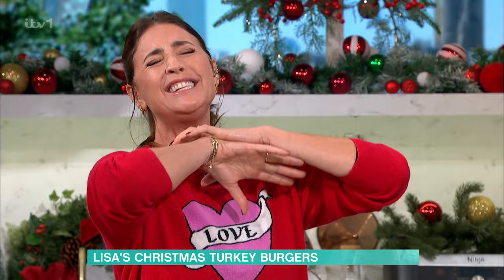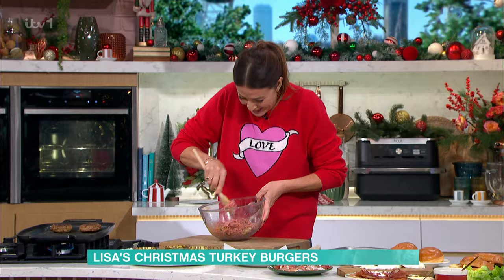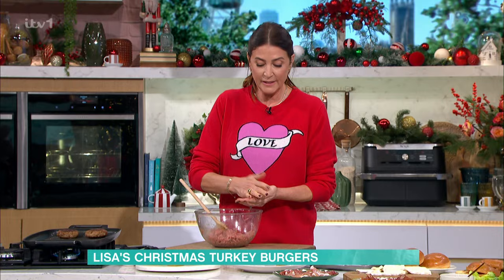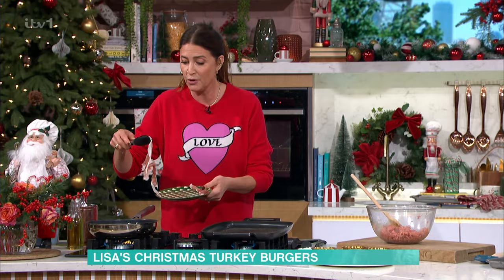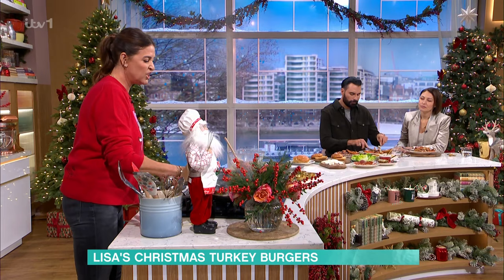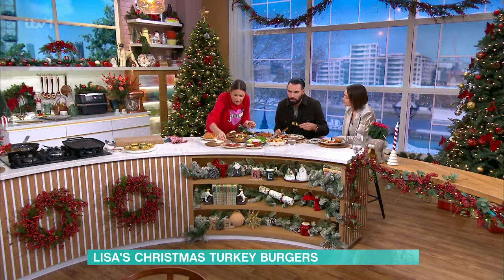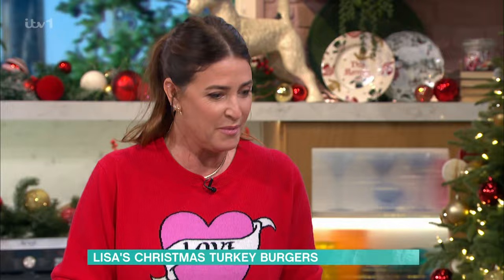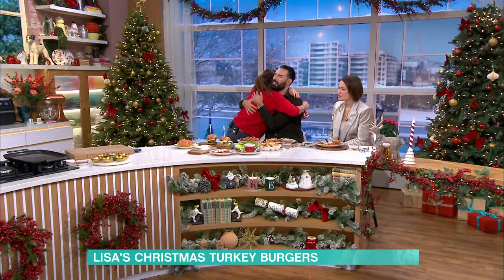Lisa's Christmas Turkey Burgers - 08/12/2023